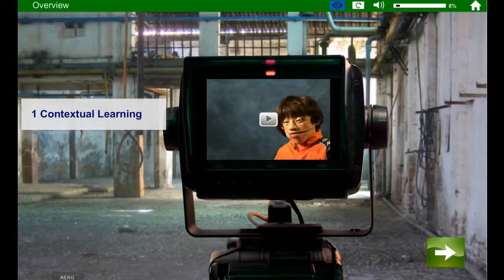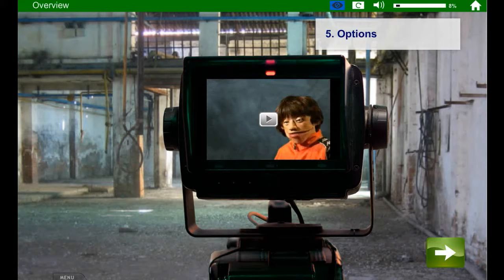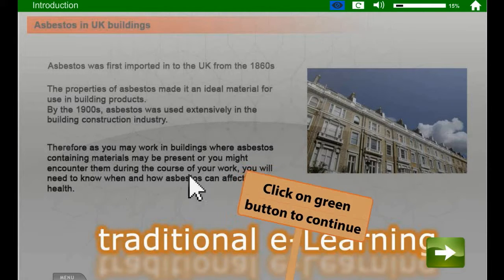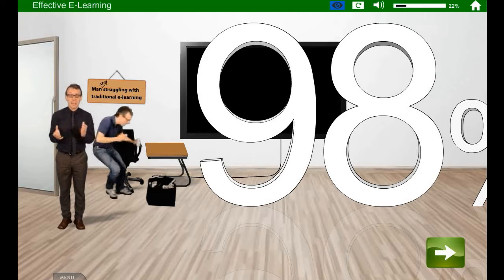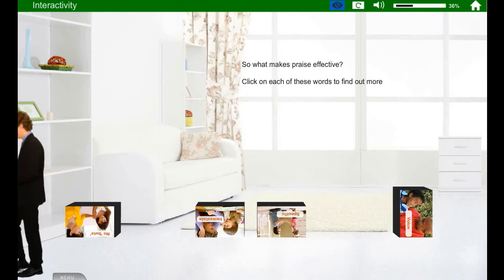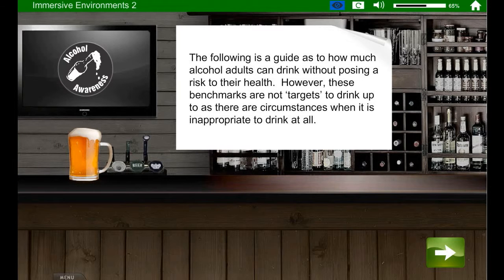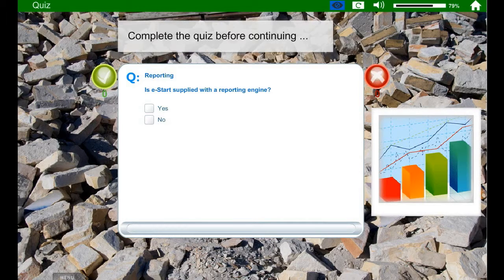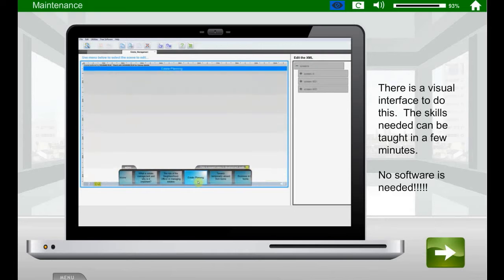Camden Islington Presentation